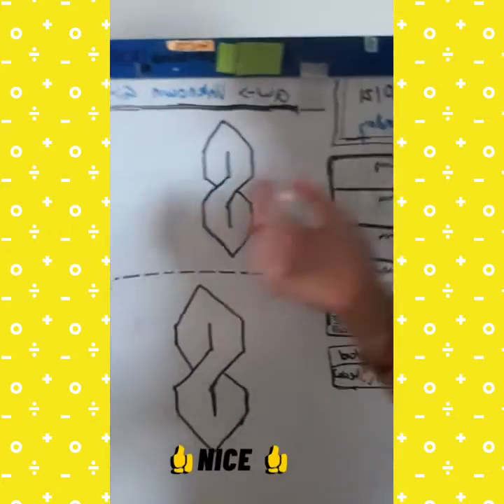Snehi's new house tour- Snehi's latest crafts video.